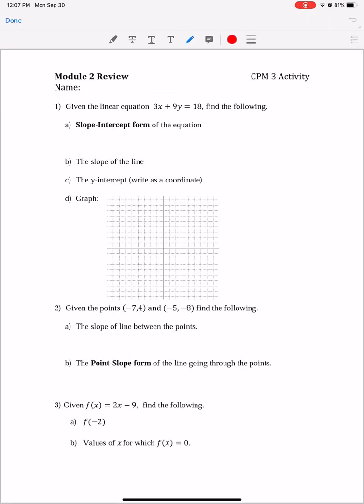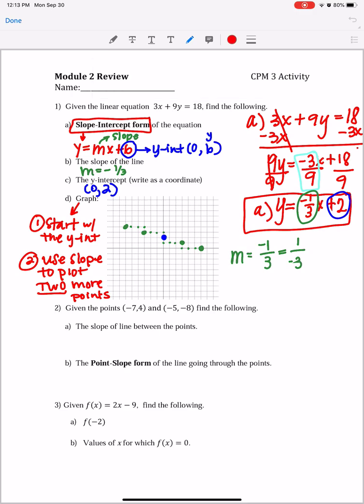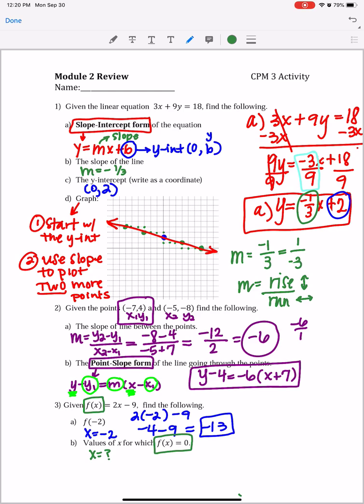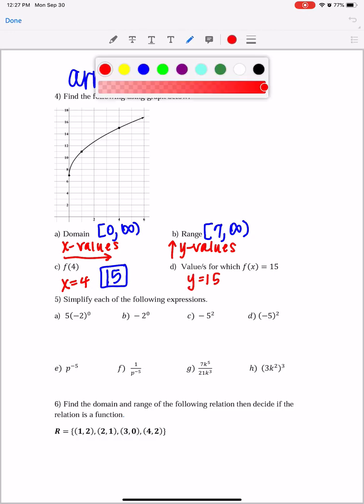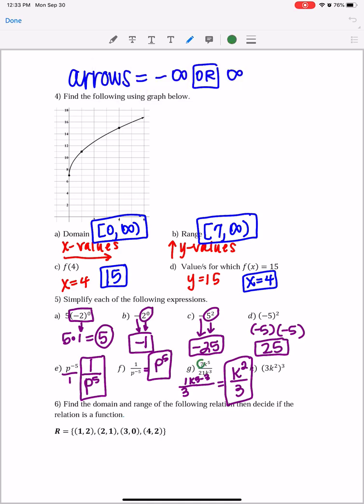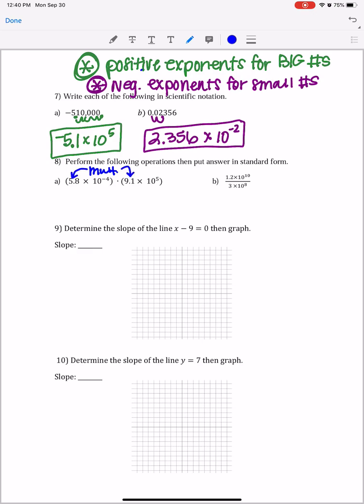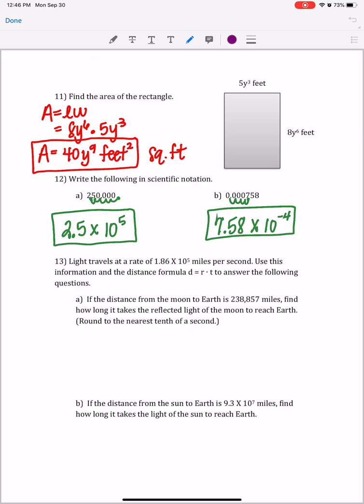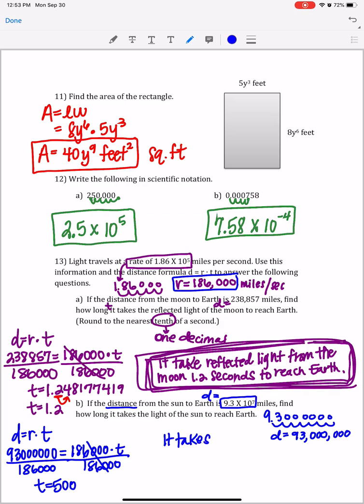CPM 3 - Module 2 Review